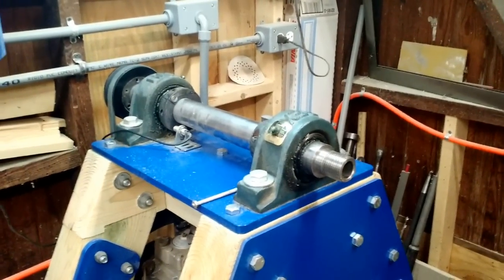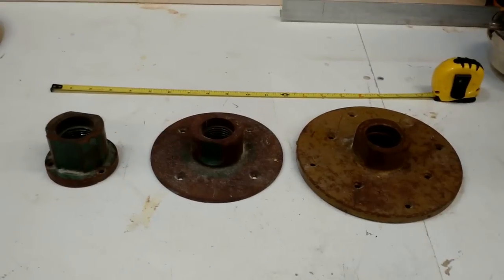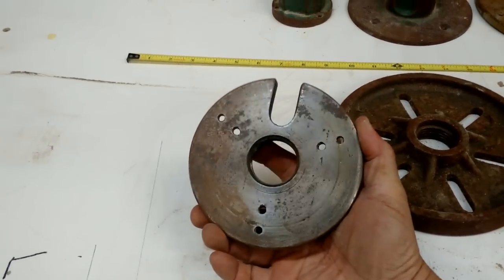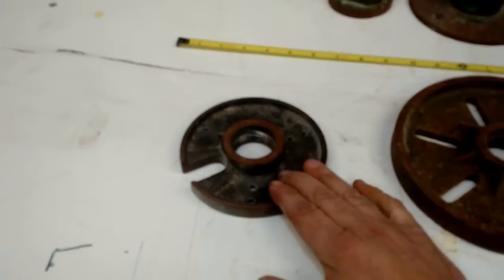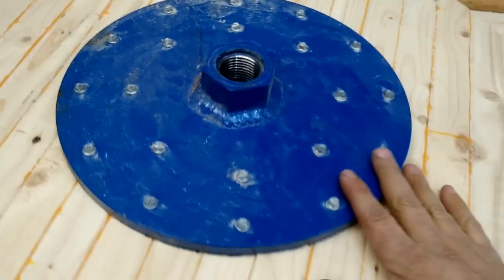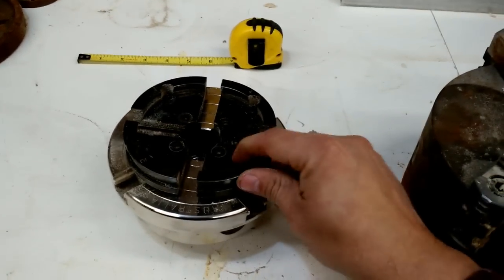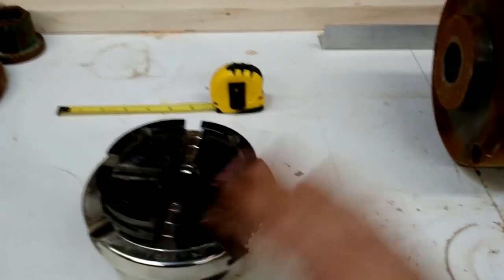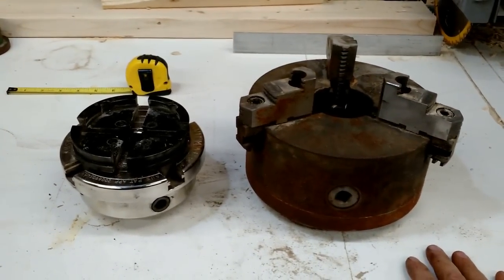HomeMade lathe - Faceplates and chucks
On one of my previous videos, a commenter asked what kind of faceplates and chucks do i use.  so i thought it was a good idea to discuss some of the differences between them (for those who are unfamiliar).  the main reason other than strength for making my lathe 1-1/2"-8tpi was the wide availability (and reasonable cost) of lathe accessories. let me know what you think, as always ask any questions in the comments.